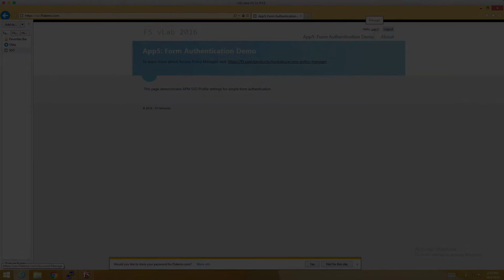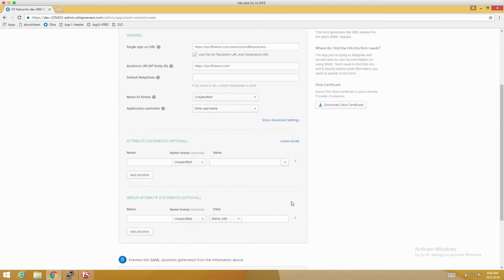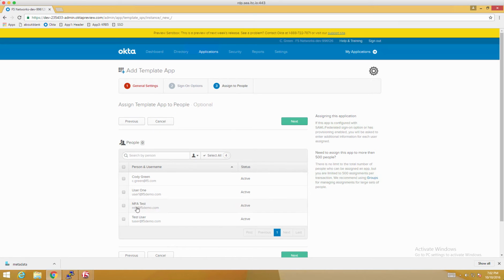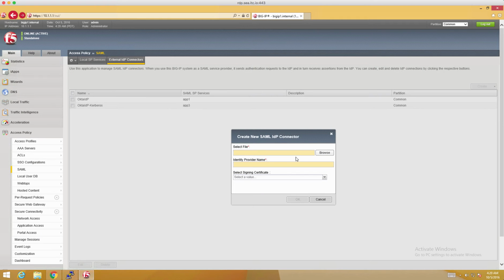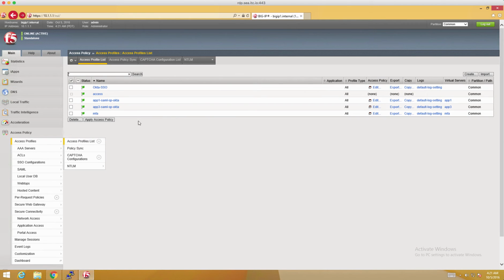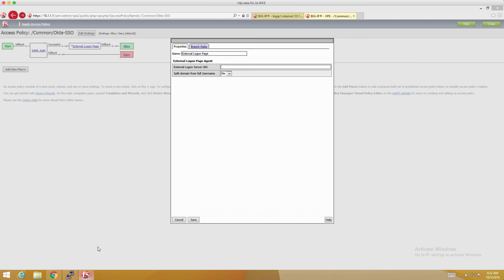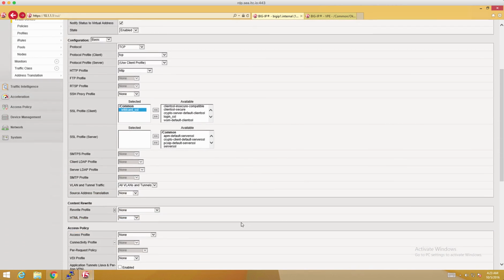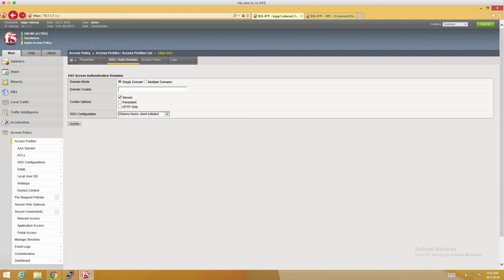F5 APM and Okta Password Based SSO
In this video we'll take a look at configuring F5 APM and Okta to perform on-premises SSO to applications that require username and password.